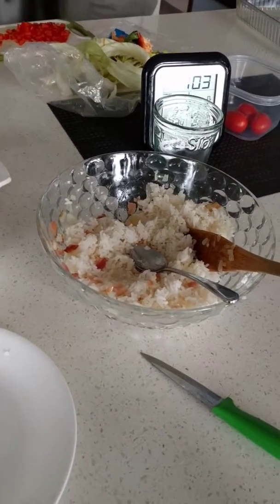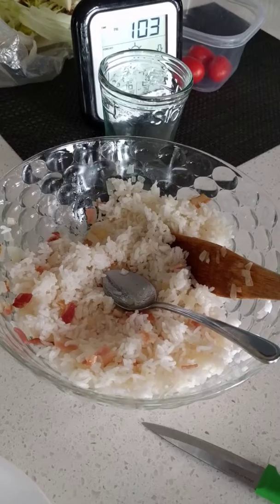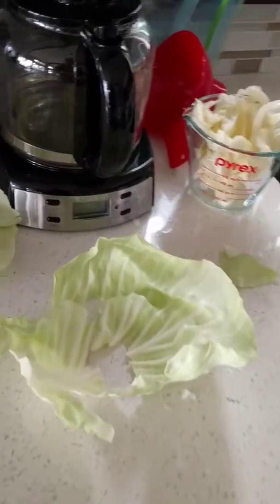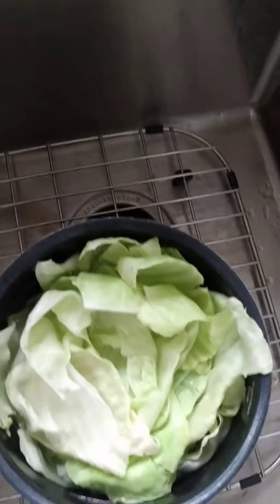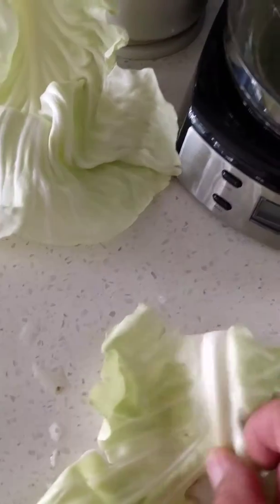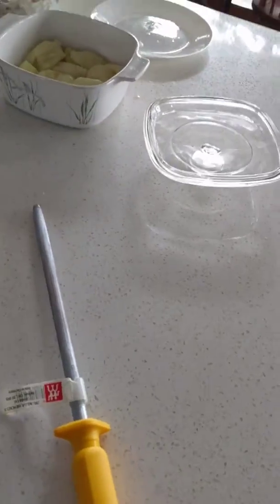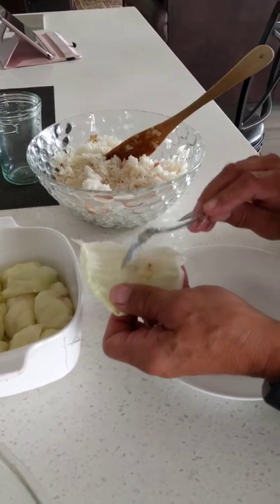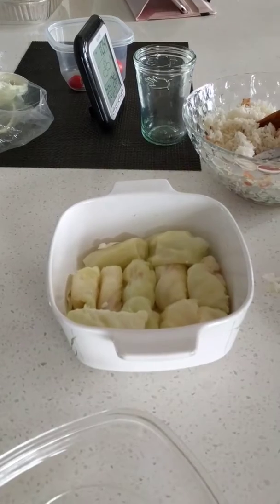Classic Holopchi (cabbage rolls)